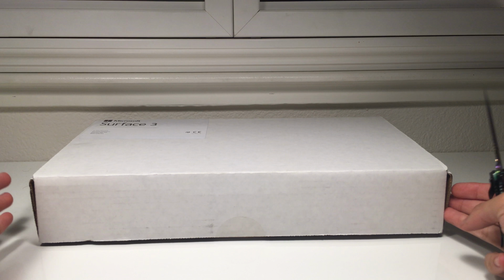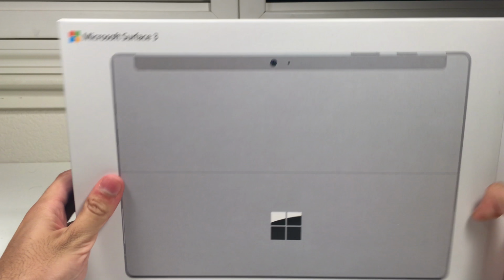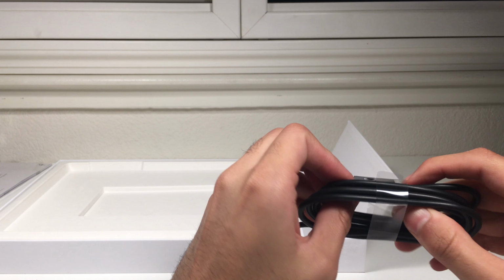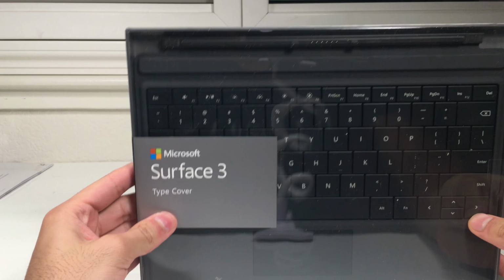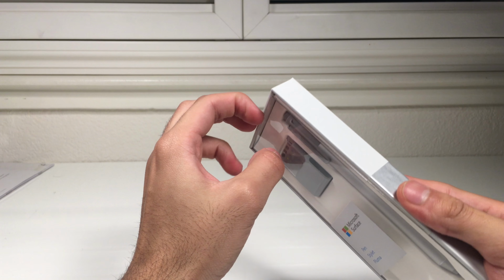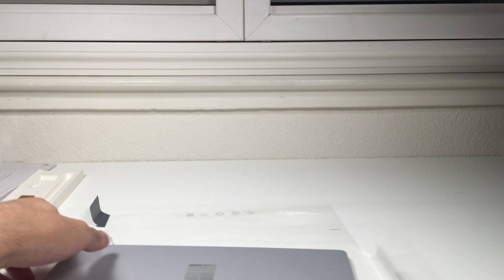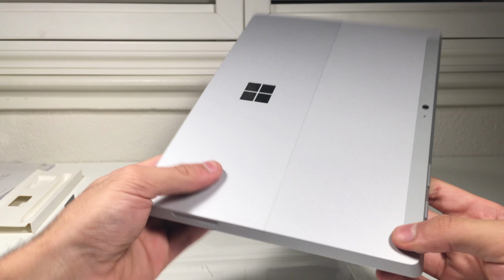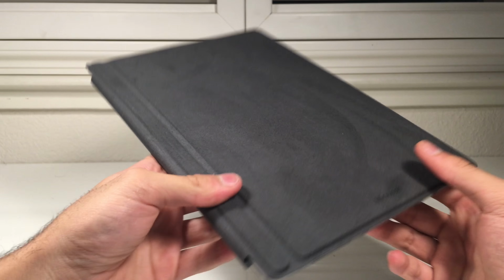Unboxing The Surface 3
Microsoft Surface Pro 3 Unboxed

//ConcurrentFlame/